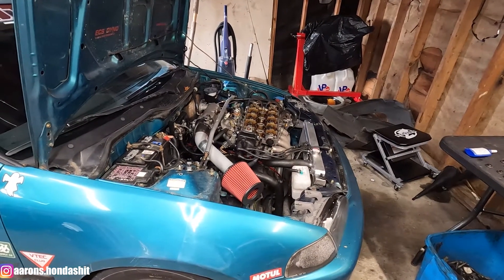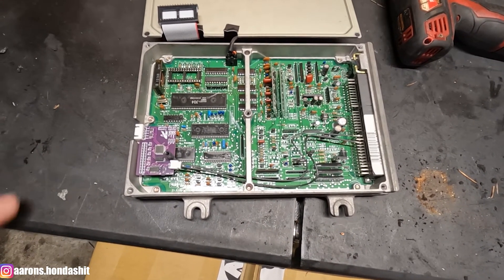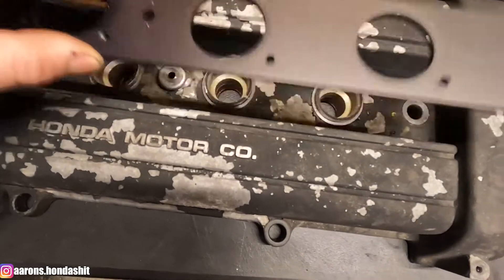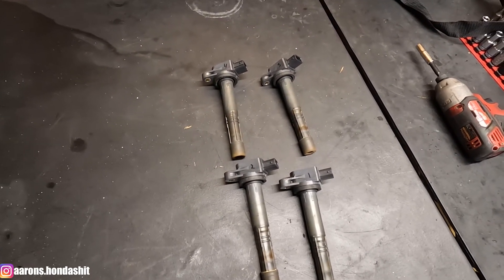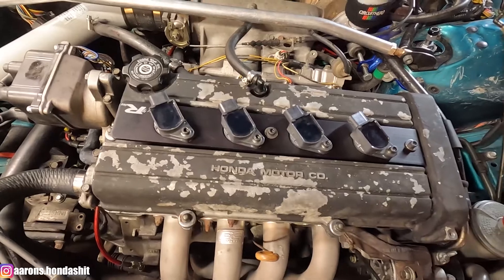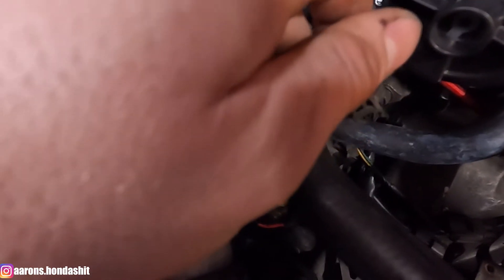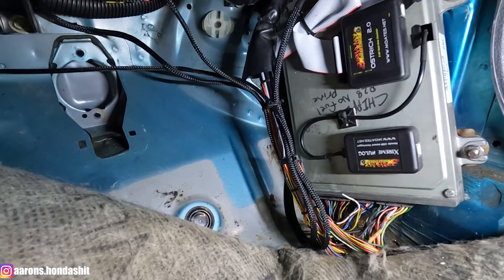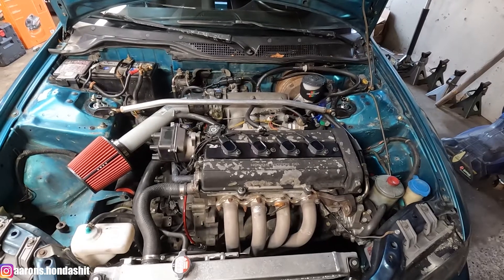How To Convert Your Honda To Coil-On-Plug (Burton Racing COP Install)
In this video I aim to put my past distributor problems to bed once and for all by installing Burton Racing's Coil on Plug conversion kit! This video should serve as a guide to install the kit along with the coil plate on OBD1 vehicles with B series NON VTEC engines such as b18b1 or b20. PLEASE NOTE: I was only able to get the kit to work after I was sent a faulty board and had to get it waranteed out. The kit works fine now but keep that in mind before ordering

1:12 - COP board in ECU
2:17 - mounting the coil plate
6:09 - wiring harness install
8:21 - ECU harness modification
9:33 - Startup